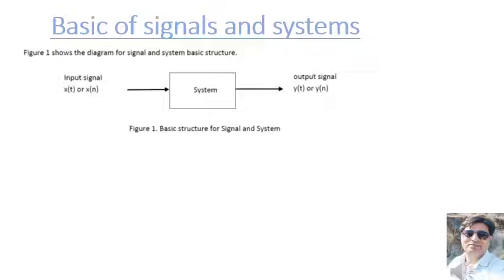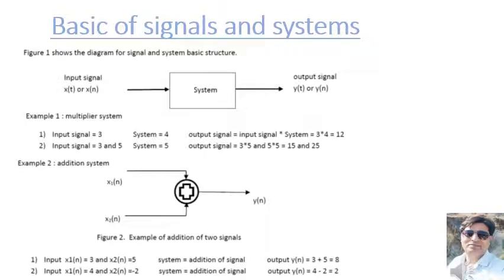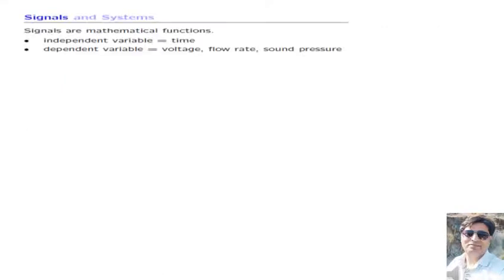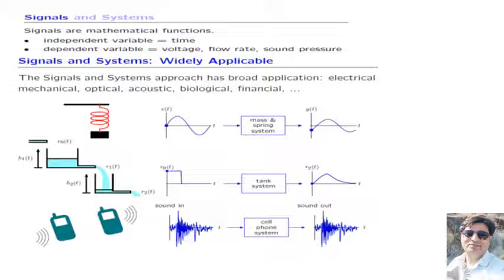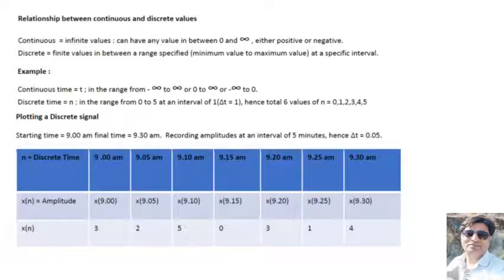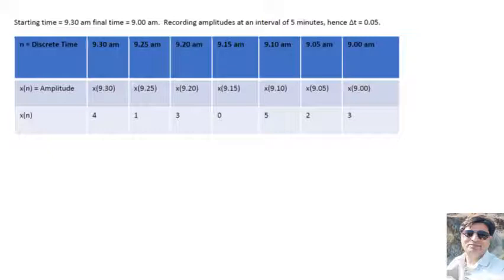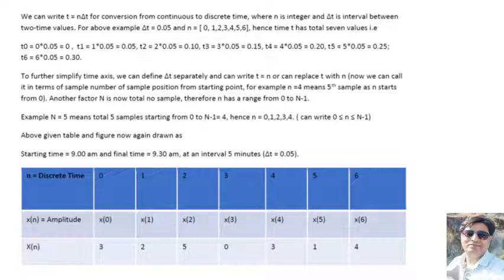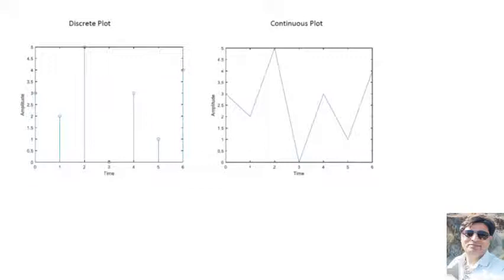Basic of signal and system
signals , type of signals, plotting of signals